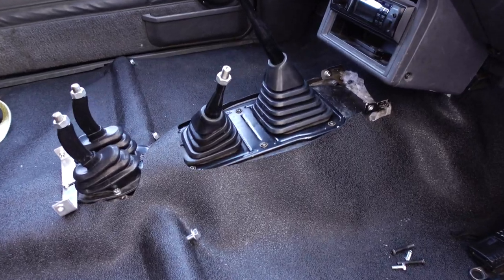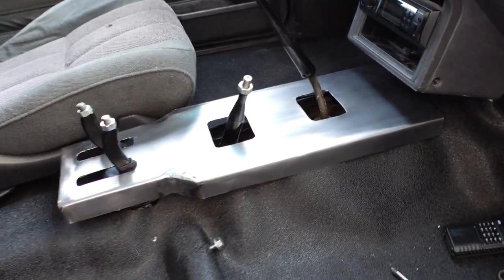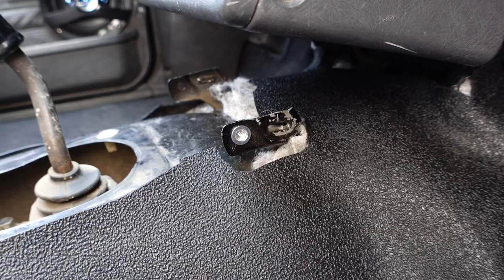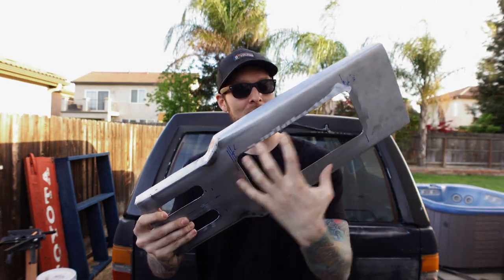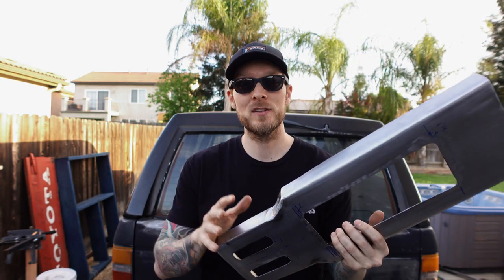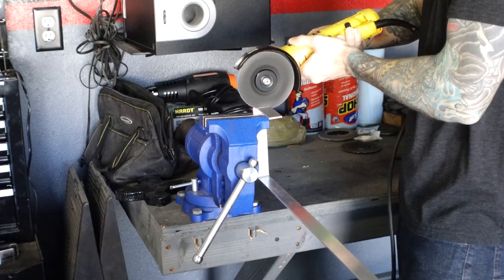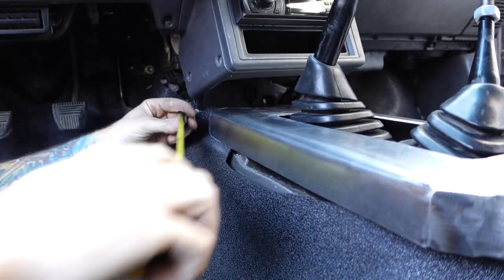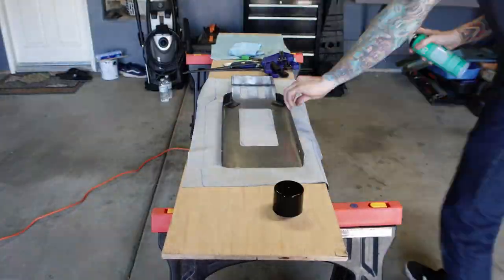Custom Center Console FINISHED in My Toyota Pickup // Upholstery, Mounts, and Install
Finishing the custom sheet metal center console for my 1988 Toyota Pickup 4x4. I couldn't find any shift bezel or center console for a reasonable price so I just made my own. I'm a beginner with metal fabrication so this project was a bit daunting but it actually turned out really good and I'm super happy with it! For the upholstery I used vinyl fabric from Amazon and secured it with 3M spray adhesive and some epoxy. Even though this is my rock crawler, I still want it to be nice inside! Totally worth the effort.

As I mention in the video, I do plan to install cupholders from Caribou Offroad, and it wasn't something I overlooked in the build - just something I didn't want as part of the console. I hope this is helpful and displays that you can make something really cool with no experience or special tools.

I was heavily inspired to get in the garage and build something by @DirtLifestyle and @GrindHardPlumbingCo. Thank you both for your excellent content and for the motivation!

0:00 Intro and recap
0:27 Building mounts
2:34 Expanding shifter and transfer case holes
3:50 End of day 1, update and summary
5:37 Day 2, Building rear mount
6:41 Talking about rear mount and showing how it'll work
7:20 Front mounts and console install/test fit
8:19 Upholstering the console
11:23 Installing shift boot
12:52 Final install, it's done!
13:55 Summary, and talking about stuff